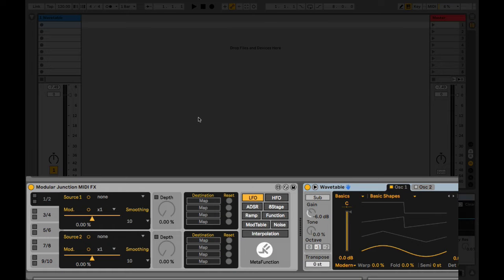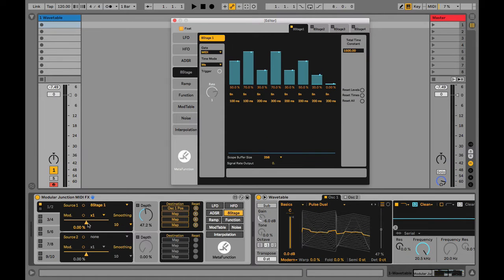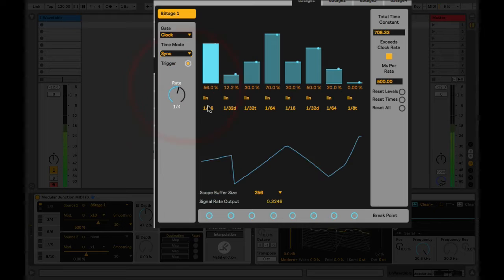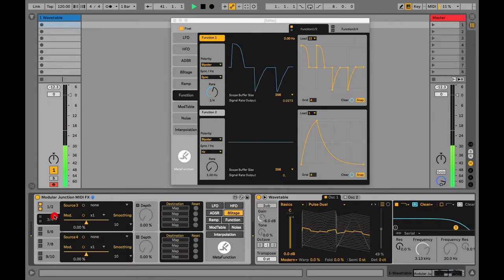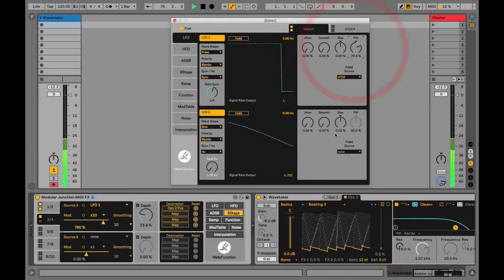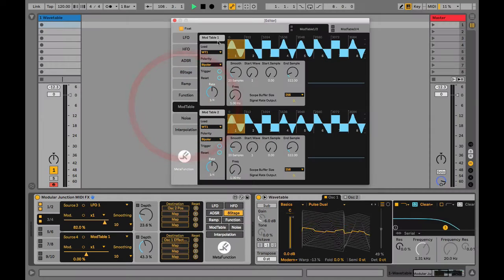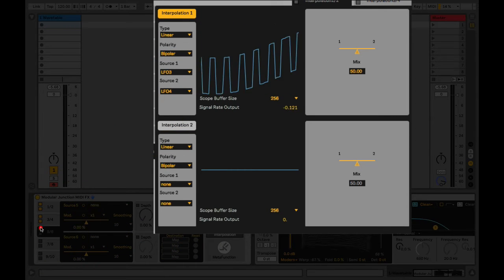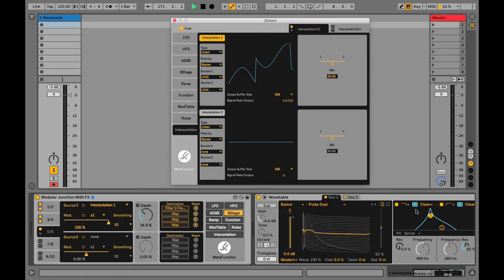MIDI FX - Modular Junction - MaxforLive Device for Ableton Live by MetaFunction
Designed to add new functionality to your workflow, Modular Junction provides a myriad of modulation tools that can augment existing hardware and software devices. The Modular Junction provides a selection of modulation sources that can be mapped to any parameter in Live, or patched to any CV based hardware instrument via a DC coupled audio interface.

Developed by Phelan Kane (aka Meta Function), an Ableton Certified Trainer and a Max Certified Trainer.